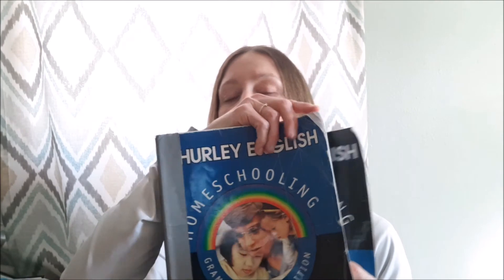Doing English Right for Homeschoolers and CLEPers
In this video, I talk about the Homeschooler's essential English curriculum- Shurley English. Shurley is the best way to get a head start for CLEPing out of College Classes. Visit their website here!